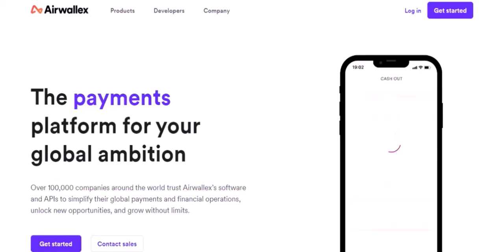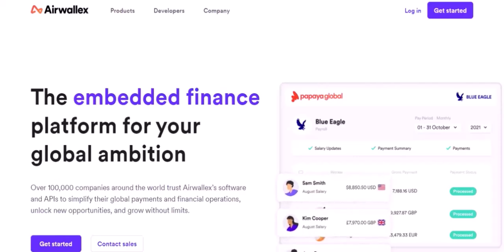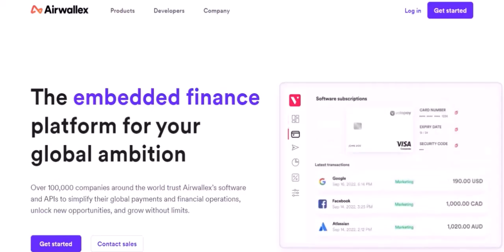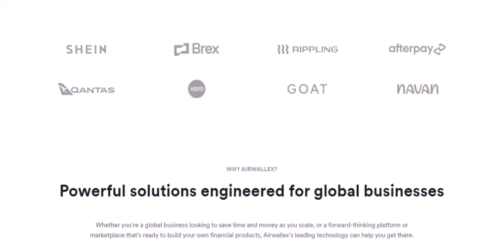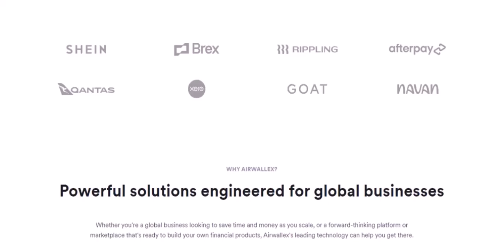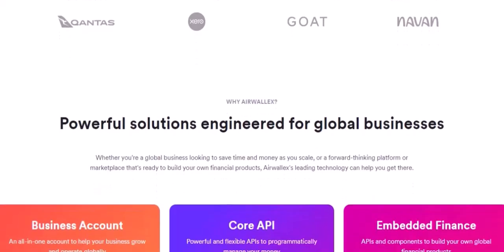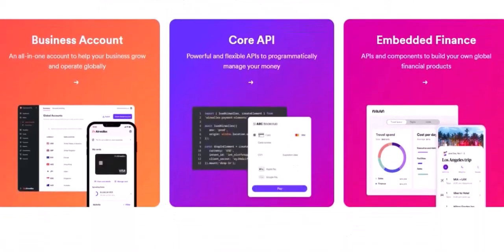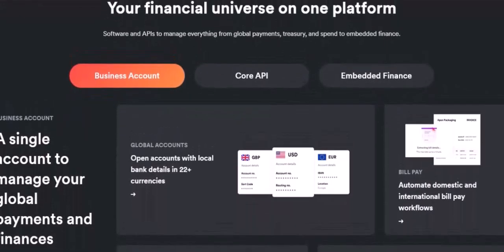How do I fund Airwallex?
In this video we talk about How do I fund Airwallex